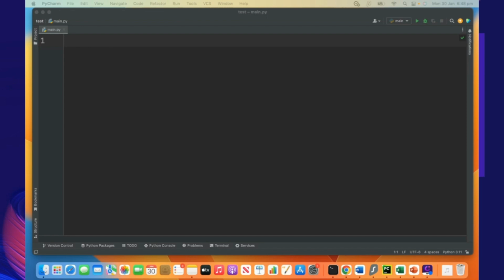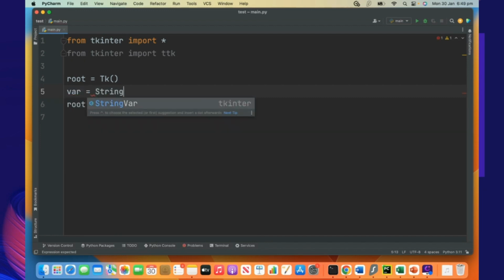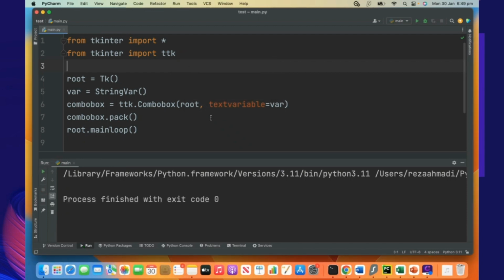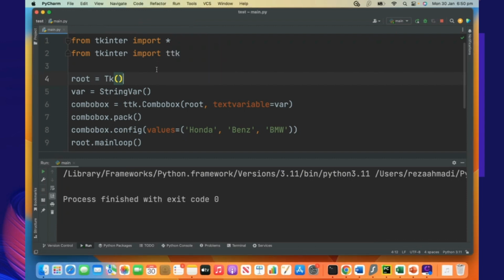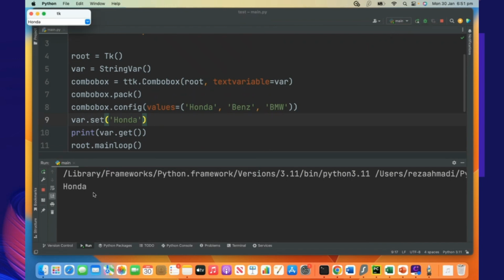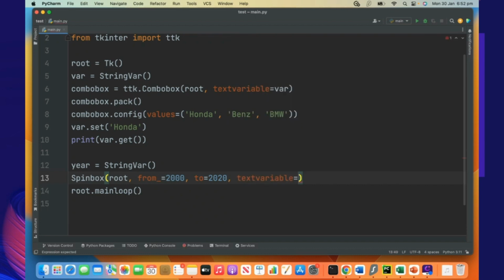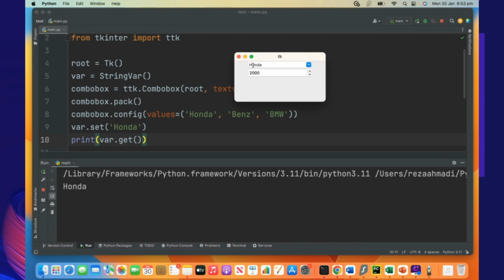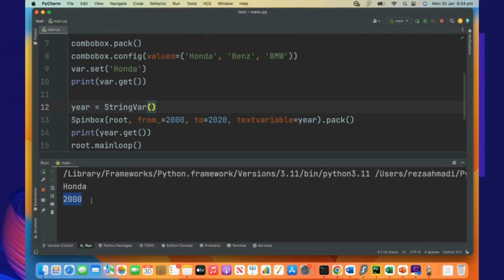Python GUI [Soft & Sweet] - part 4 (Combobox & Spinbox)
This is the part 4 of the Python Graphical User Interface tutorial and I will show you how to create Combobox and Spinbox components using tkinter library